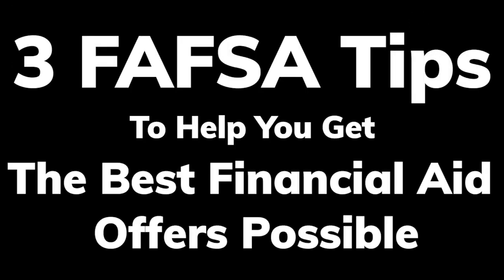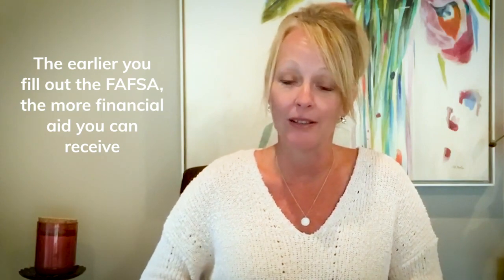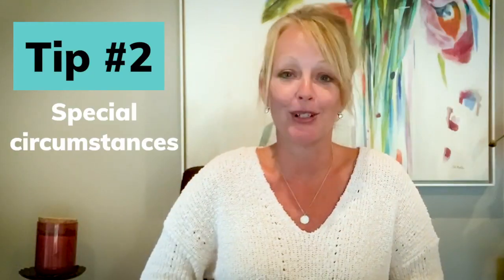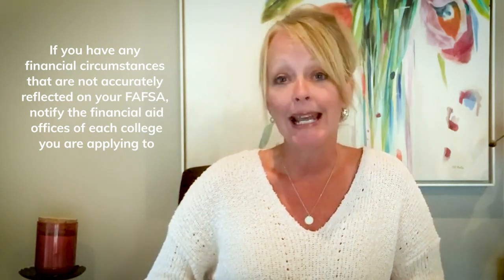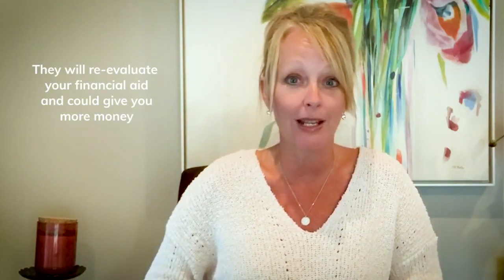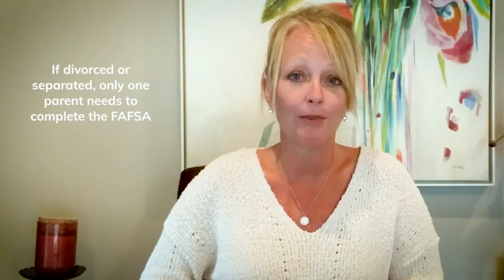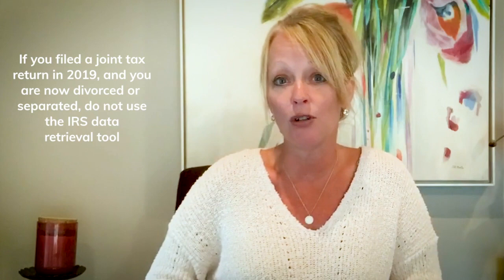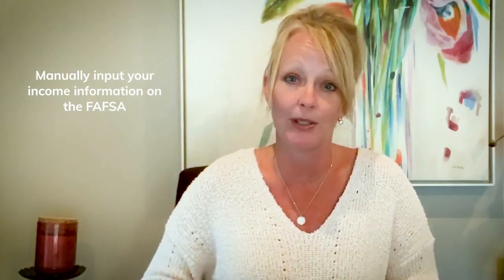3 FAFSA tips to help you get the best financial aid offers possible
The FAFSA was released yesterday, October 1st! The earlier you complete the FAFSA, the more financial aid you could be awarded. Don’t wait!
The FAFSA Guru has spent 30+ years working in higher education, helping thousands of students find the financial aid they need to make college a reality. She knows exactly what you need to do to maximize your funding and minimize your debt.

Registration for my Financial Aid Academy for the 22/23 year (for parents of high school seniors graduating in 2023) is open! 🙌

This virtual program begins September 1st 2022 and runs through May 31st 2023. But spots will fill up fast!

There are three different levels of service in the Academy for you to choose from, depending on how closely you want to work with me throughout the senior year financial aid process.

✨BASIC, PLUS and PRO.

Last year the PLUS and PRO levels filled up and I had to cut off registration early as I limit the number of families in these levels so that I can provide quality services to them.
How The Financial Aid Academy was born. 🤩

When I started this business I quickly realized that 90% of my clients and people reaching out to me for questions were parents of high school seniors navigating the overwhelming financial aid process for the first time.

Often times they came to me in sheer panic 😫when the financial aid offers rolled out not knowing how they were going to afford college tuition.
So I set out to create an AFFORDABLE coaching program specifically for them that spanned the entire senior year to help them:

✅ Get prepared before that time came so there were no surprises
✅ Better understand the financial aid process and feel less stressed navigating it
✅ Fill out the FAFSA and CSS Profile (if required) correctly and avoid common mistakes that could cost them thousands of dollars
✅ Stay on track and not miss important deadlines
✅ Find colleges their families could
✅ Access all the financial aid they are entitled to
✅ Maximize their financial aid offers
✅ Feel more secure and confident while having direct access to a professional who has worked in the financial aid field for over 30 years.

I have helped hundreds of families navigate the overwhelming financial aid process and get the best aid offers possible through my Financial Aid Academy.

On average, families who enroll in the Academy receive an additional $25,000 in financial aid over the course of 4 years on top of their regular financial aid offers! 💰